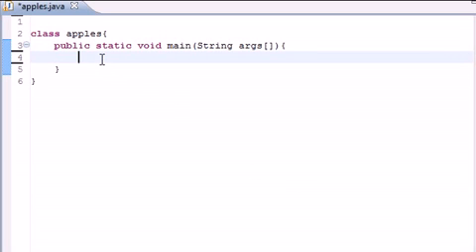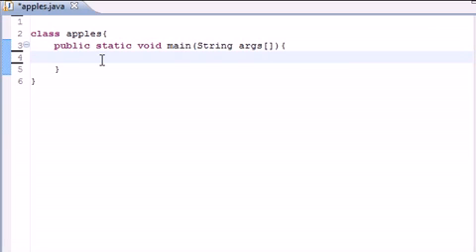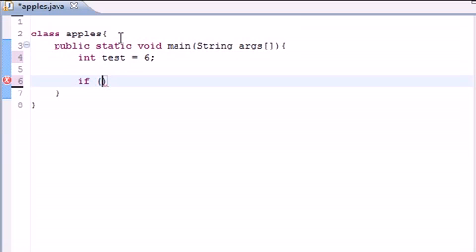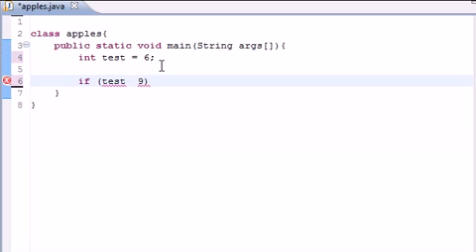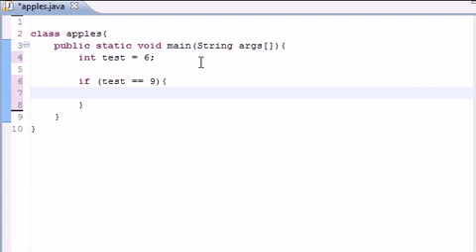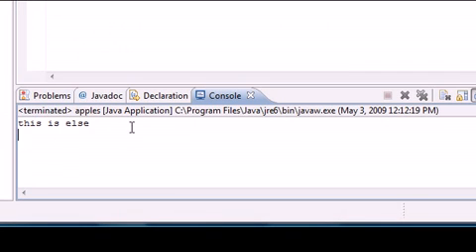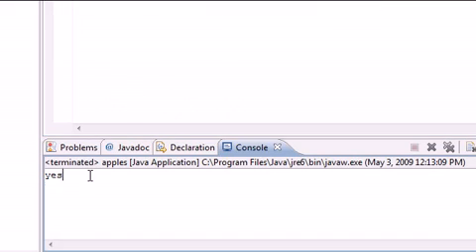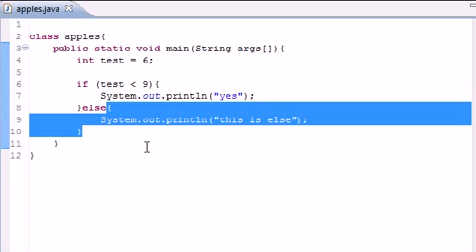Java Programming Tutorial - 10 - If Statement